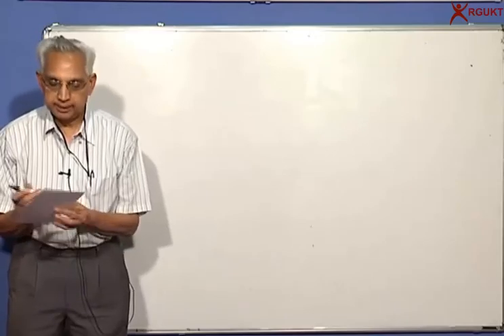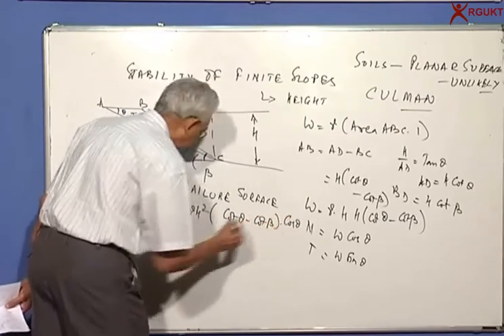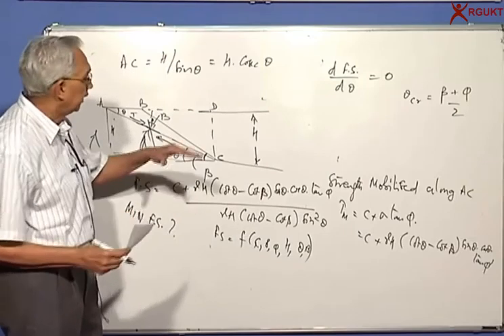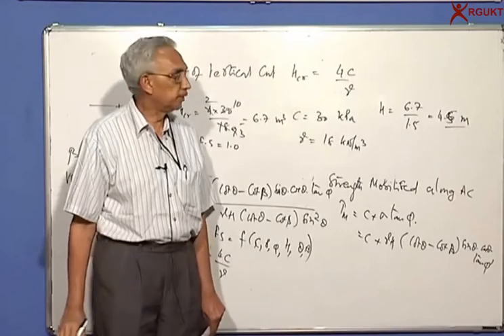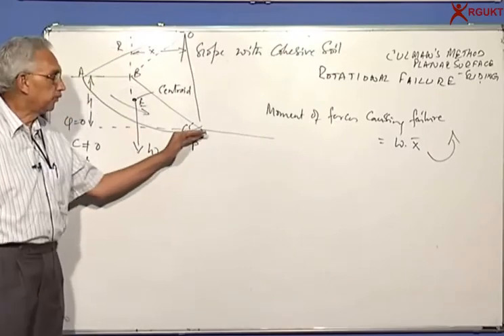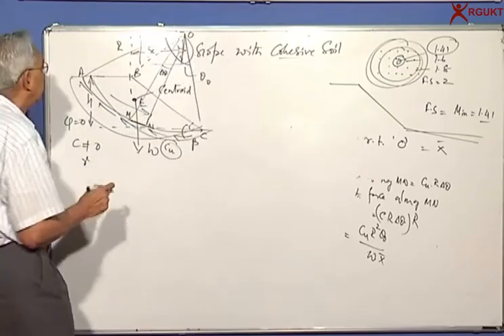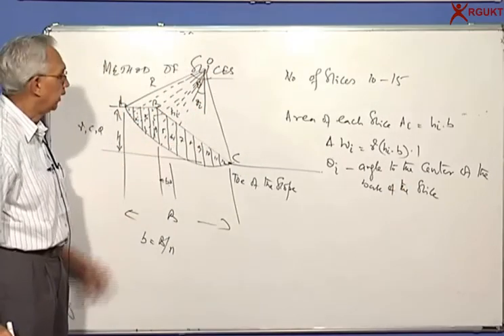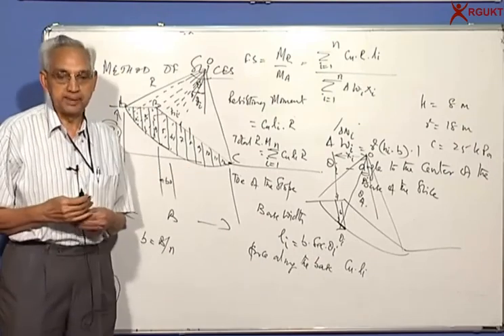32 stability of slopes-method of slices